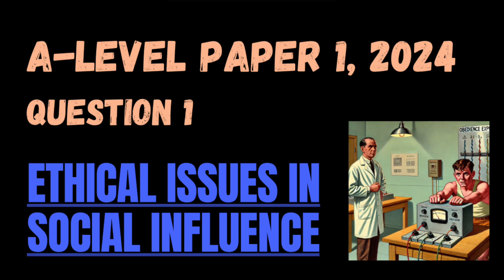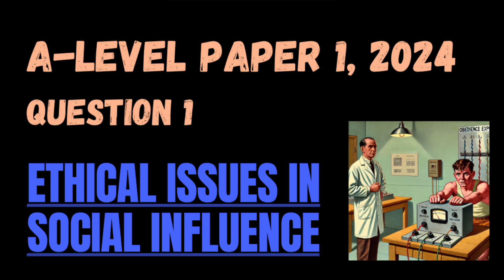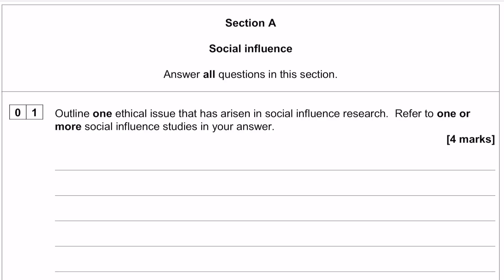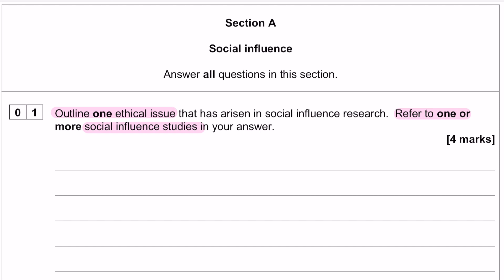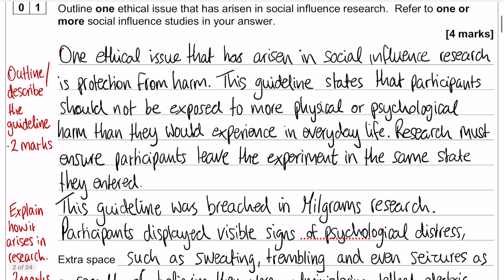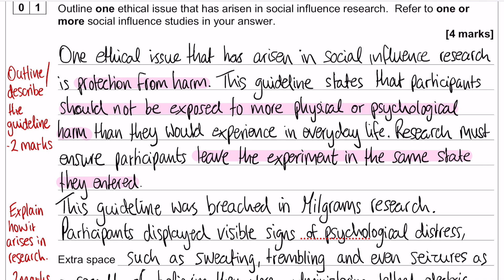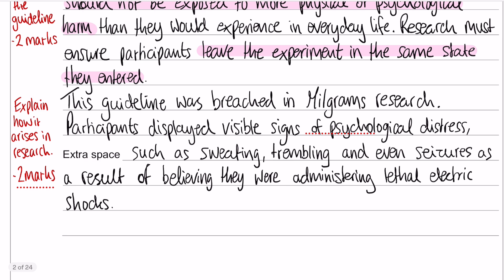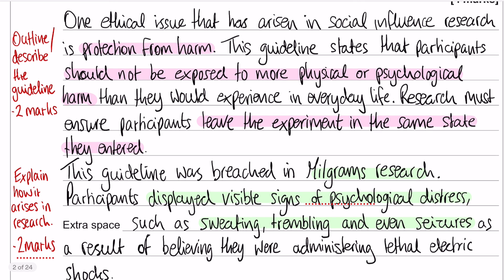Paper 1, 2024 - Q1: Ethical Issues in Social Influence Research